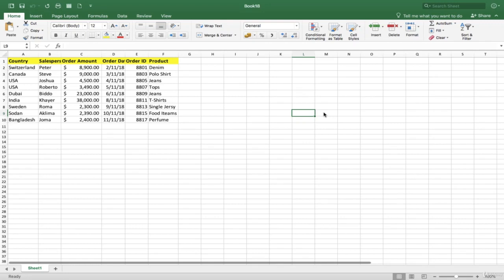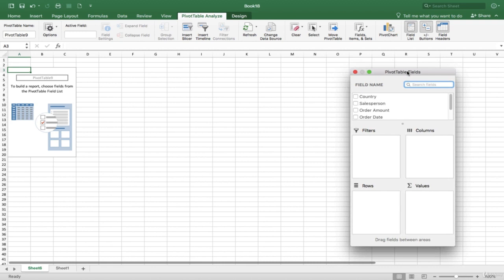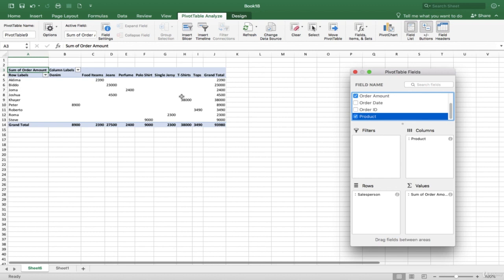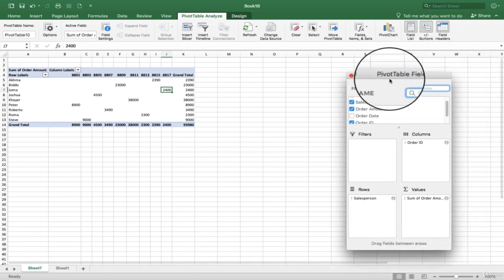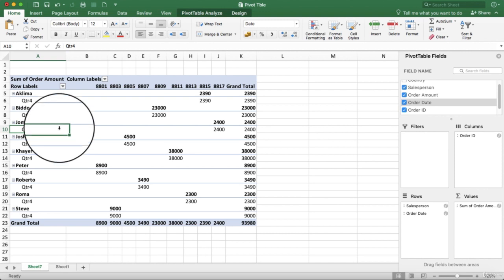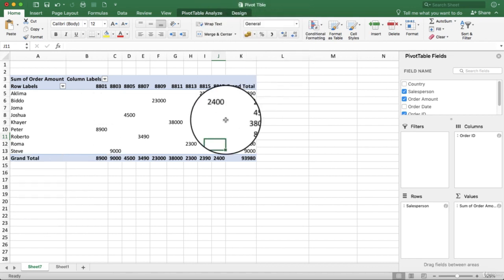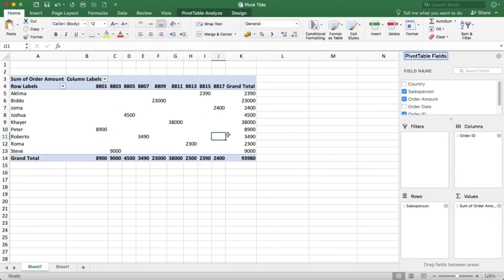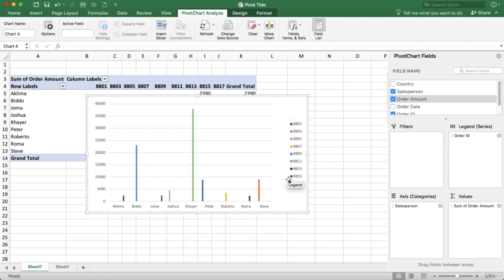Pivot Table | Start to Finish | Microsoft Excel Freelancing Trick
🔍 Unlock the Power of Pivot Tables in Microsoft Excel! 📊 Welcome to an in-depth tutorial that takes you through the entire process of mastering Pivot Tables, from start to finish. Whether you're a seasoned Excel user or just starting your freelancing journey, this video provides a comprehensive guide to understanding the fundamentals, advanced features, and a special freelancing trick utilizing Pivot Tables. Follow along step-by-step as we explore sorting and filtering data, creating calculated fields, using slicers for interactivity, and implementing advanced formatting tips. As a freelancer, efficient data management is crucial, and Pivot Tables are the secret weapon to enhance your skills and deliver exceptional results for your clients. Don't miss out on this opportunity to elevate your Excel proficiency and boost your freelancing capabilities! 💼🚀